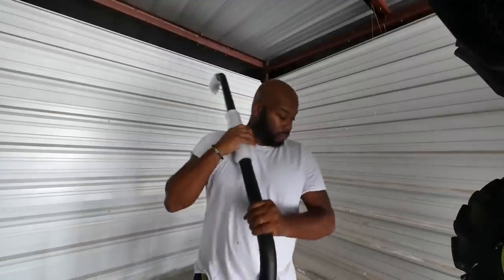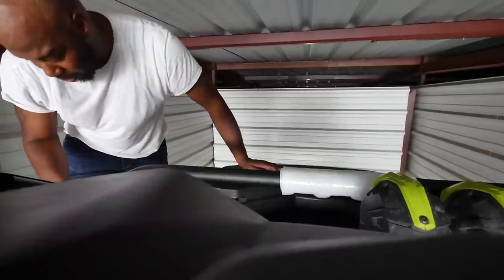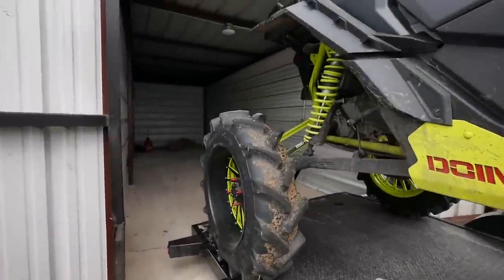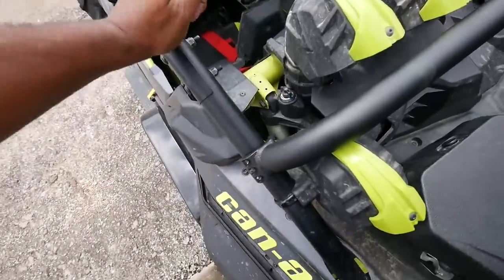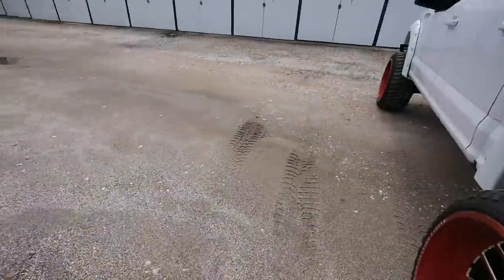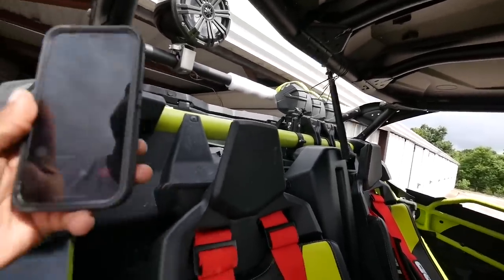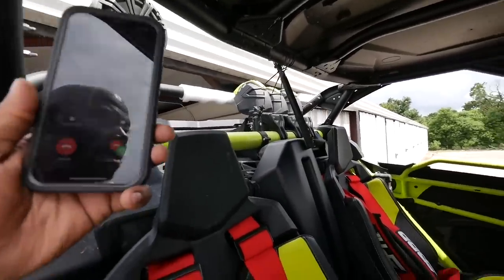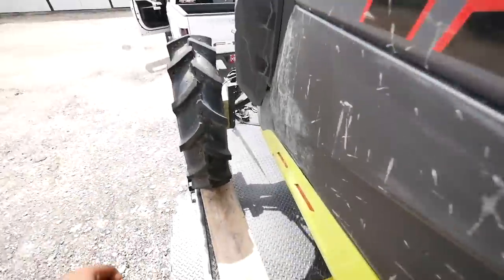I THINK IT WAS A BAD IDEA ADDING THESE $1000 TOWER SPEAKERS TO MY CAN AM X3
VLOGGING EQUIPMENT:
iPhone 8s Plus
MacBook 13.3
Final Cut Pro X

V6 DODGE CHARGER PARTS:
Hellcat Spoiler
400w Power Inventor
K&N Air Filter
R1 Concepts Rotors & Pads
Flowmaster Super 44s
MPG Caliber Covers

WIDEBODY DODGE CHARGER PARTS:
LED Side Marker
Scat Pack LED Door Light
Taillight Tint
Taillight Design Tint:
Brake Dust Free Brembo Brake Pads: Front 6 Piston Rear 4 Piston

FORD F150 PARTS:
12.1 Inch Radio
Fender Flares (Extended Version)
Window Visors
Bug Deflector
Rock Lights
Train Horn